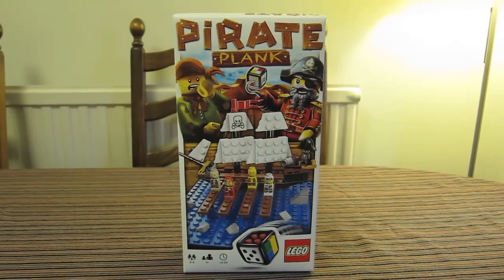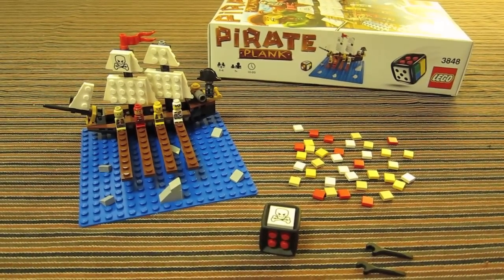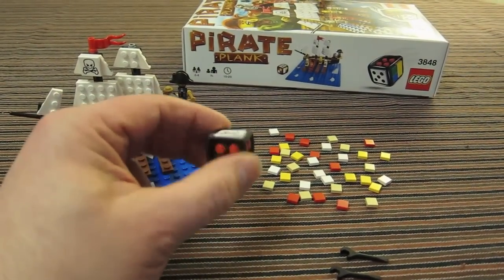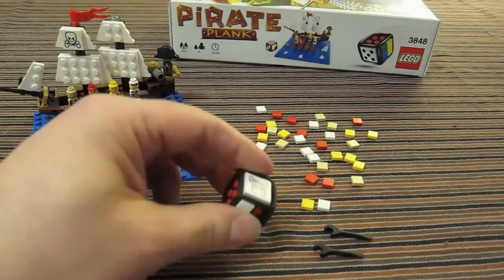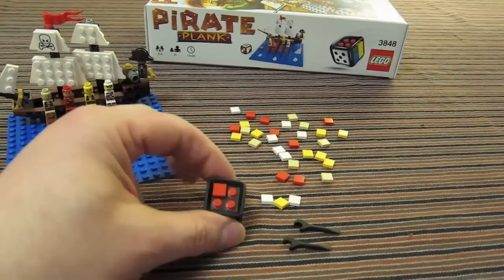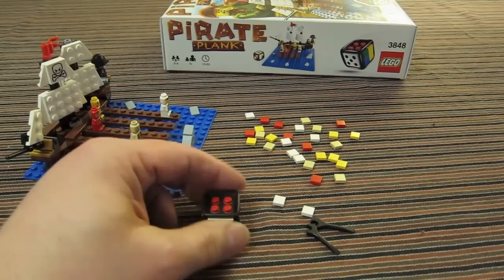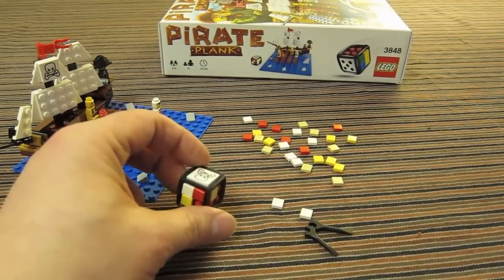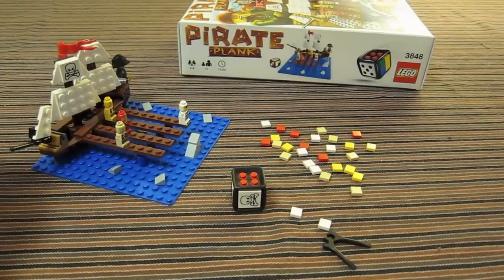LEGO Games: Pirate Plank 3848 - Walking the plank - Build & game review.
My review of the Lego Game: Pirate Plank 3848.
The main 'clever' feature & USP is the dynamic dice that the players strategically construct as they play.